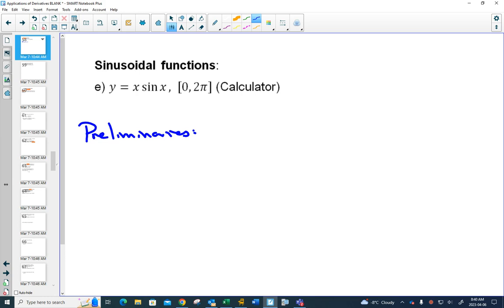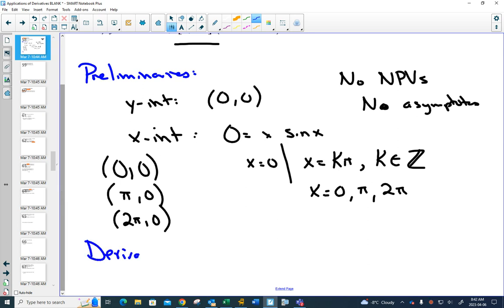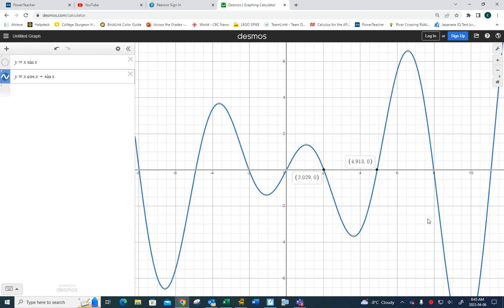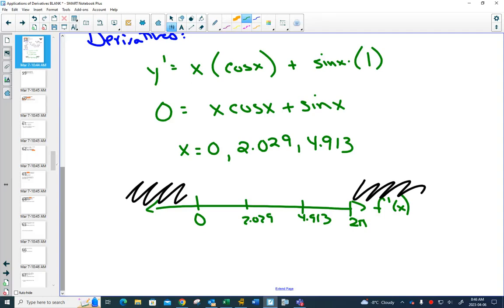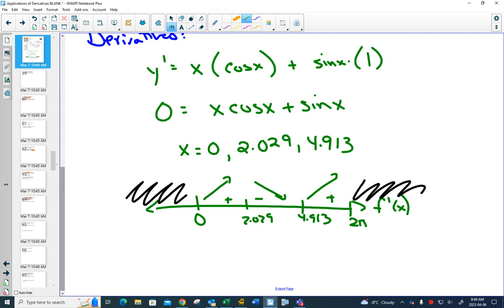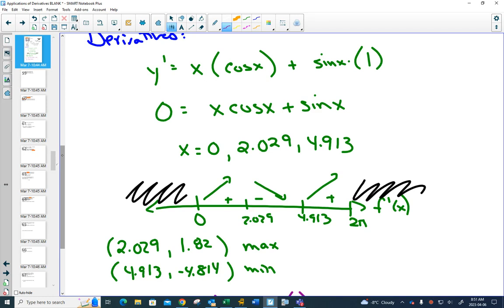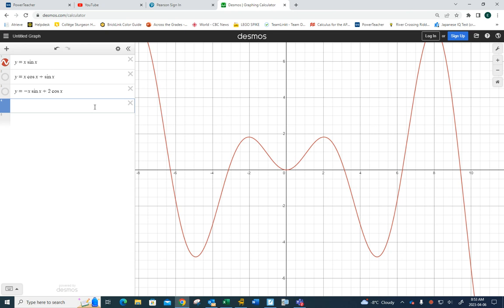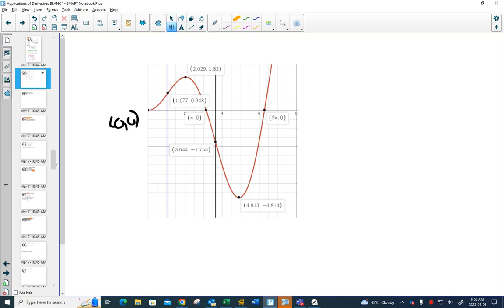MA45S Graphing a Sinusoidal Function with Calculus